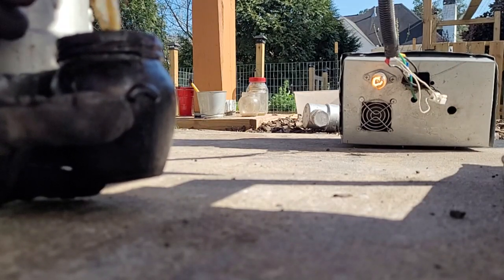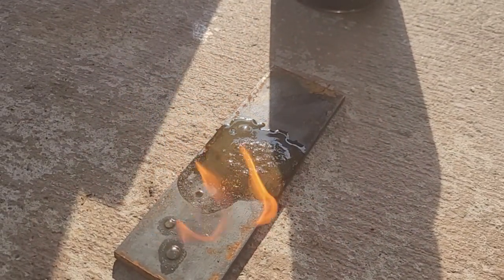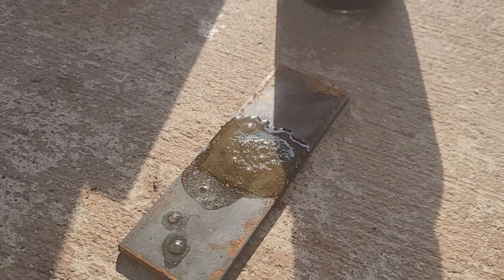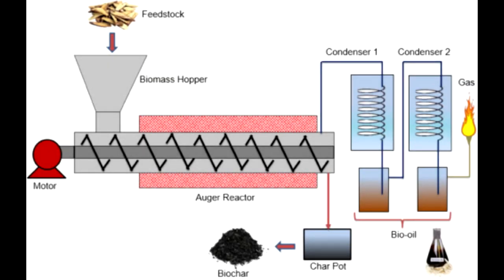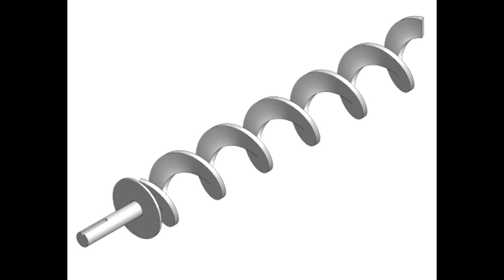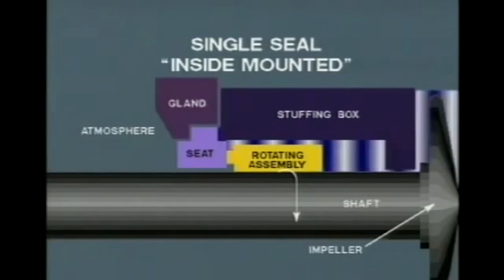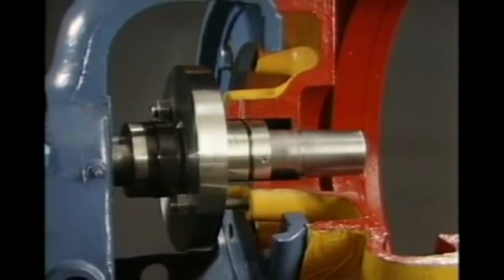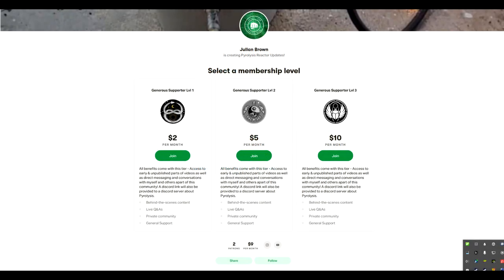What's Been Up with the Microwave Reactor?